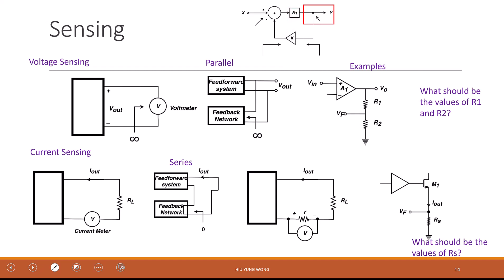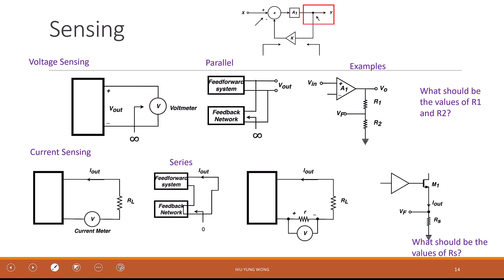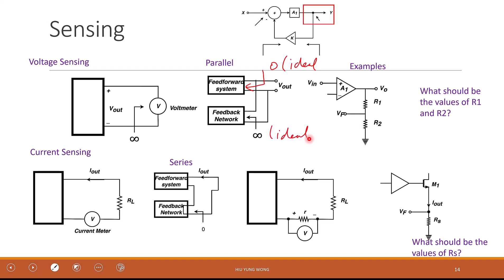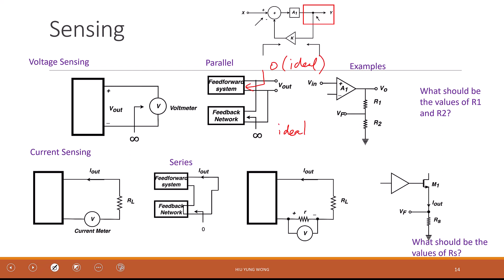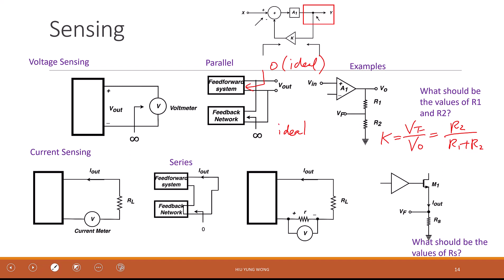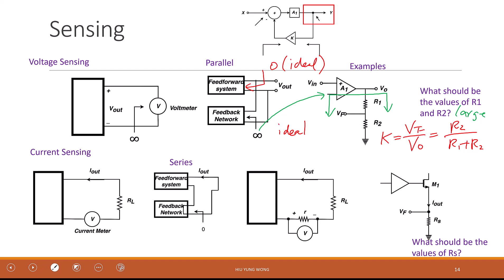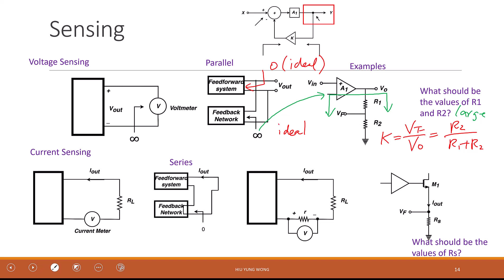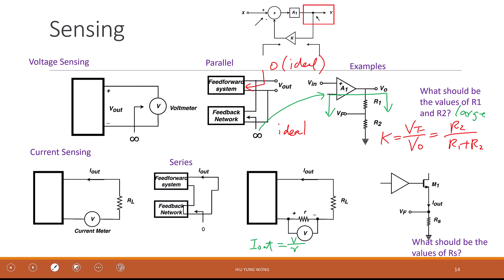L24-3 Current and Voltage Sensing in Feedback Circuits